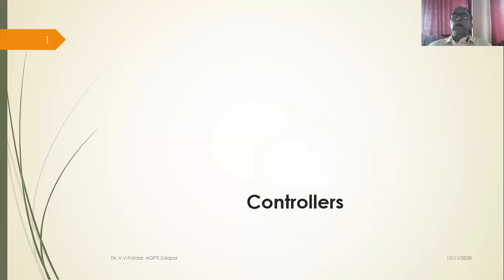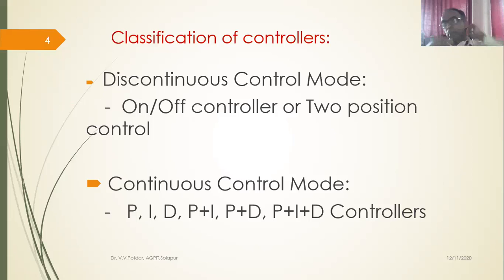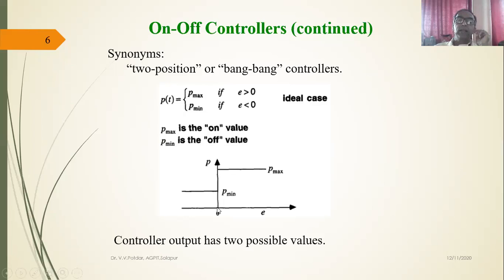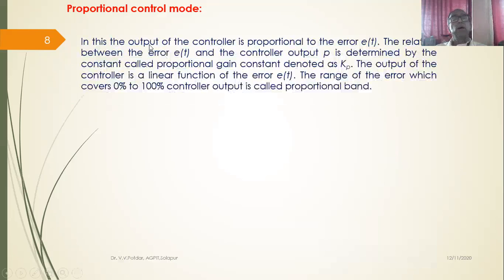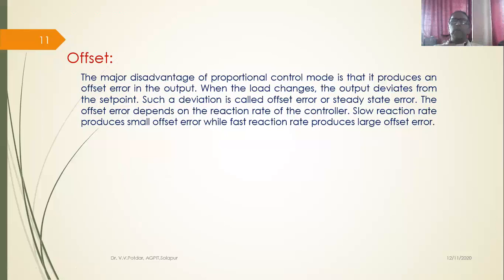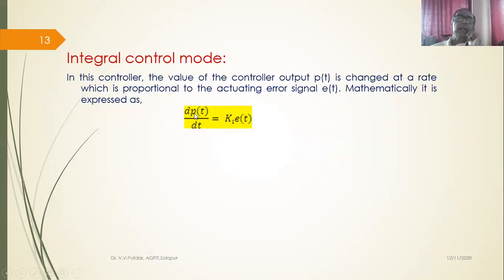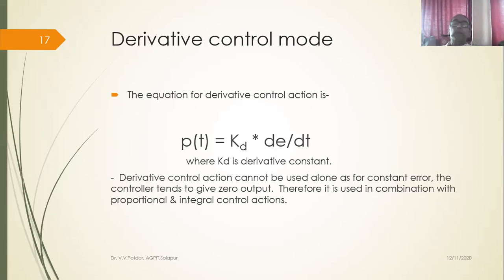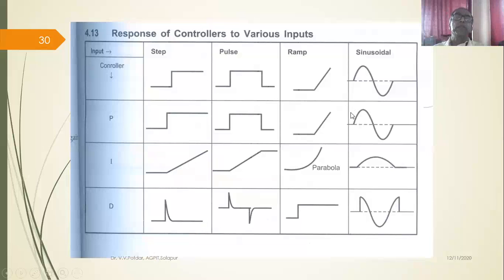Lecture 59 | Mechatronics | Dr. V. V. Potdar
In this lecture various control actions are discussed.